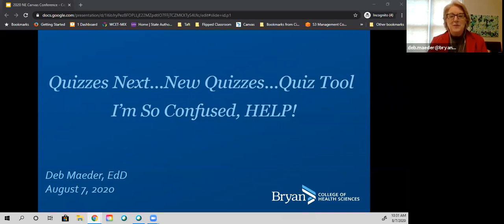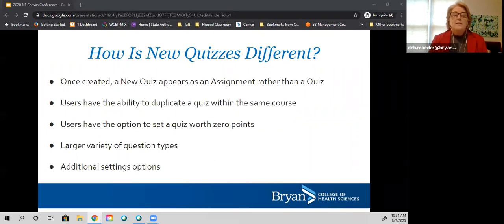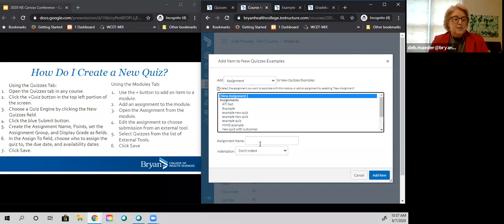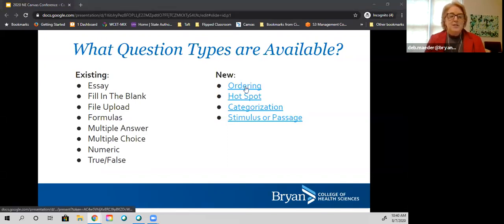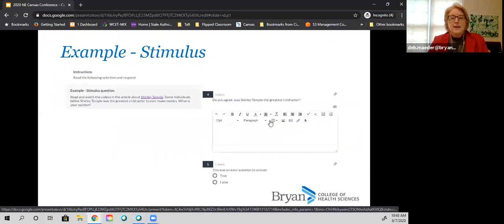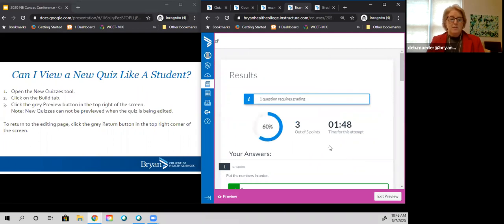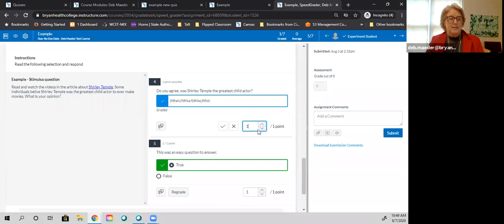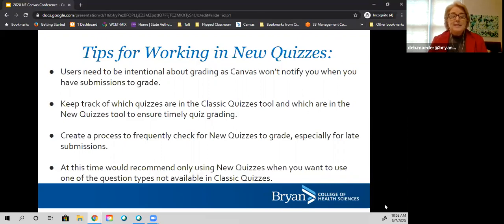Quizzes Next...New Quizzes...Quiz Tool - I'm So Confused, HELP!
Canvas will begin sunsetting the traditional Quiz Tool beginning in February 2021. This session will share the feature comparison between the traditional Canvas Quiz Tool and New Quizzes. Participants will be exposed to the varying question types of New Quizzes. Instructor features of New Quizzes will be demonstrated for participants. Participants will have an opportunity to interact with the New Quizzes tool (assuming their Canvas admins have enabled the tool).